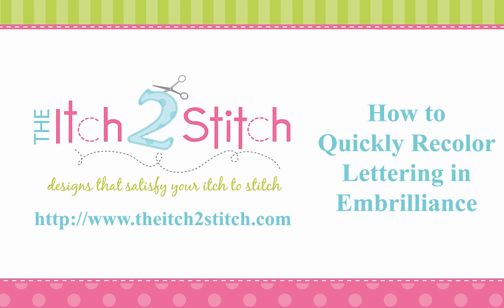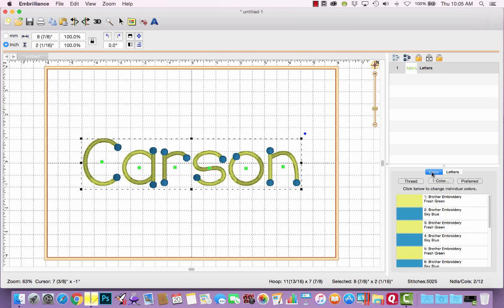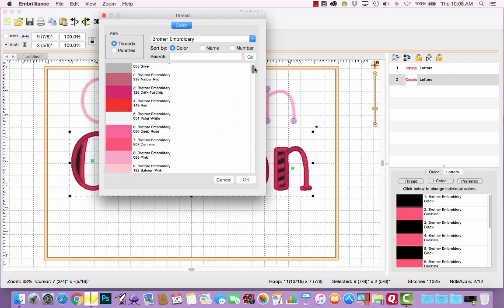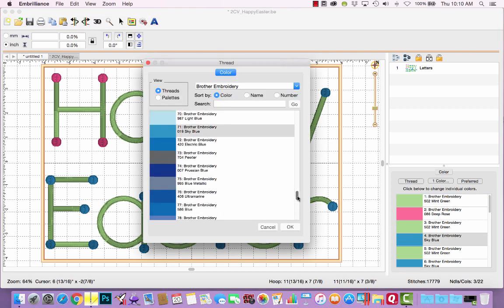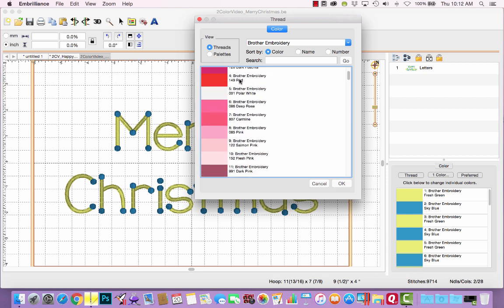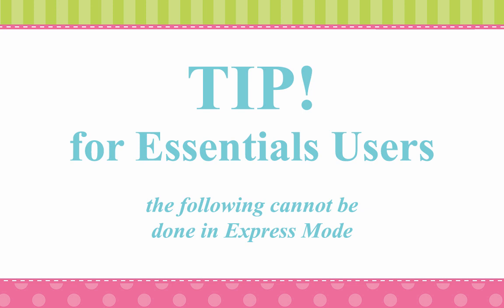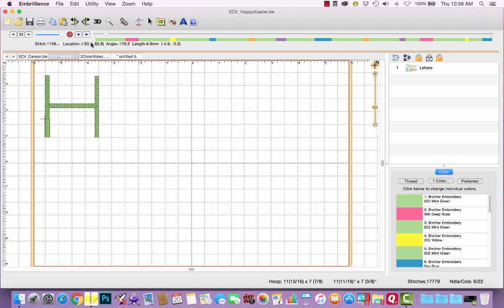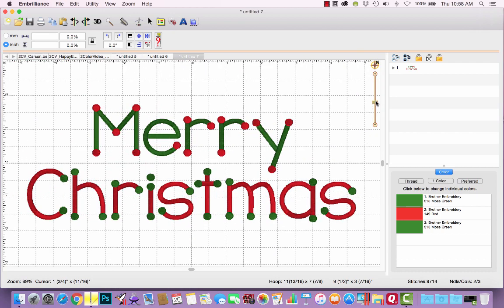How to Quickly Recolor Multi-colored Fonts from The Itch 2 Stitch in Embrilliance Software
In this video we demonstrate how to quickly recolor text designs created with our multi-colored BX fonts in free software from Embrilliance. The beginning of this video was done in Express Mode. At the end we offer additional tips for Essentials users.
Please note: The Itch 2 Stitch is now a part of Designs by JuJu!
This video features the following fonts:
True Colors Embroidery Font: